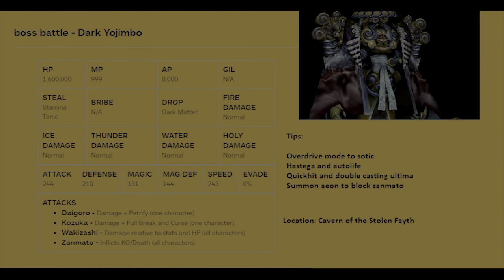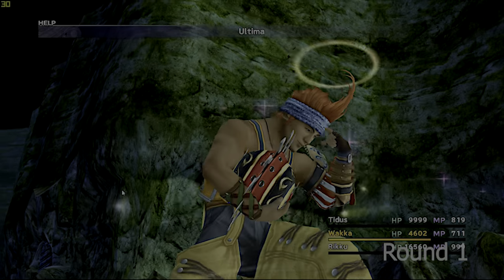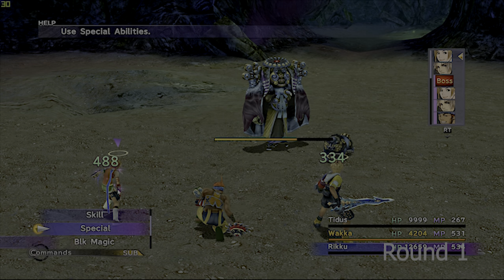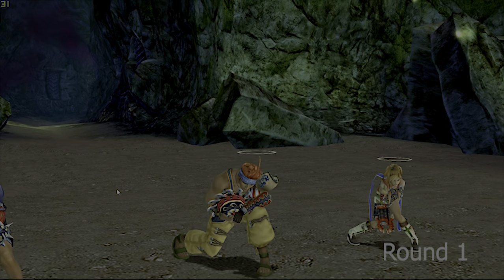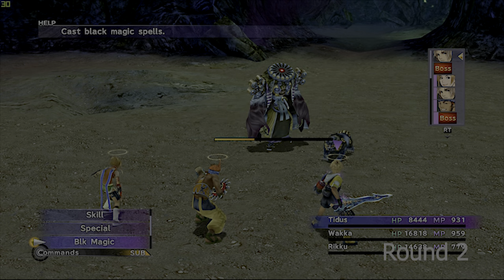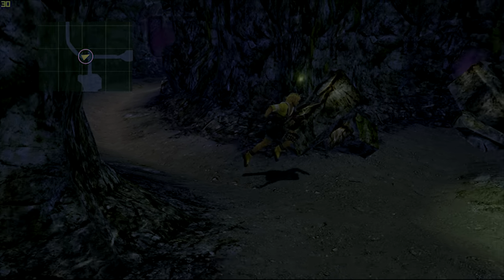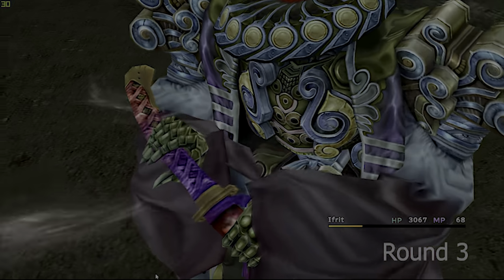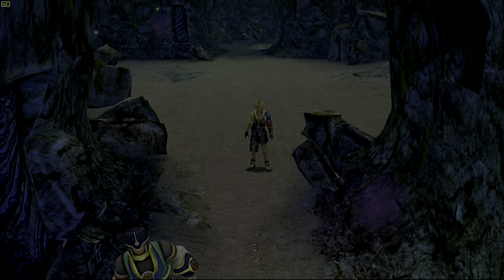Fantastic Gameplay - Final Fantasy X HD Remaster - Epi 52 - Aeon V - Dark Yojimbo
Dark Yojimbo, The last of the dark aeon, discover how to take him down and uncovering a dark secret in the process.
Gear:
i7 5820K @ 4.0 GHz
Cryorig Ultimate R1
32 GB Kingston hyperx
Asus x99-a
Gigabyte RTX 2060 Super
Acer 27" x2
Corsair 780T
Corsair 750W